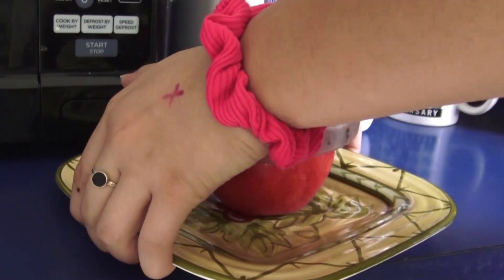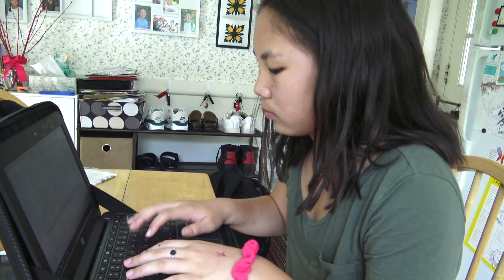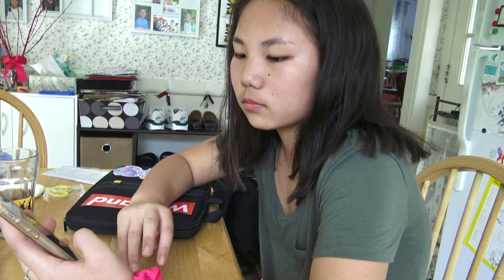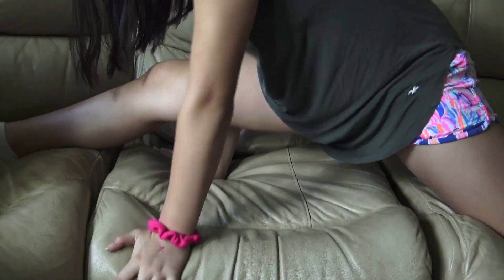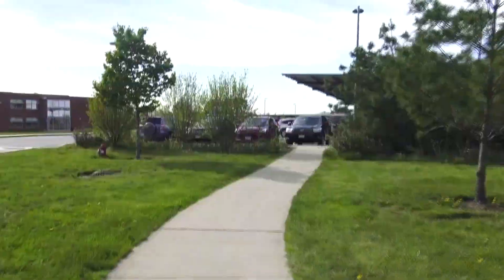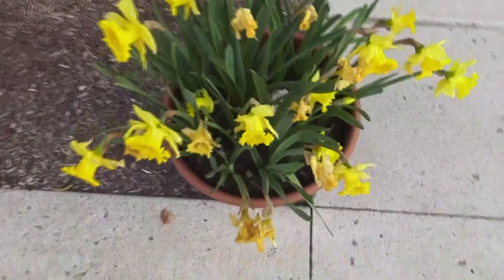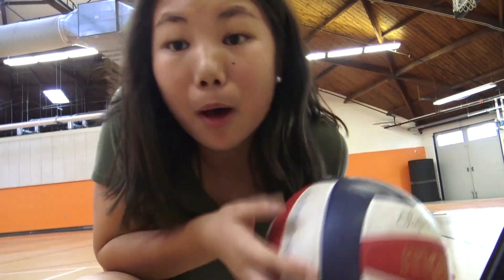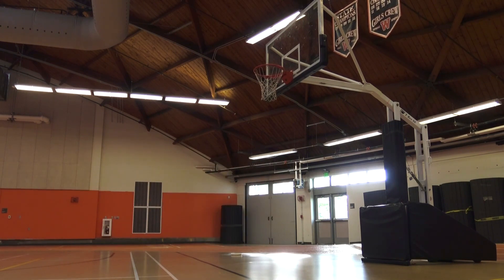My After-school Routine 2018 | Annie Long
Hi! This video is about my after school routine, my after school routine includes; eating snack, reading, school work, commenting and watching YouTube videos and sometimes watching my brothers volleyball games!
this is related to my morning and night routines and I feel like with this video it ties it all together!

(I might be creating an email for this column)

With love, Annie Long